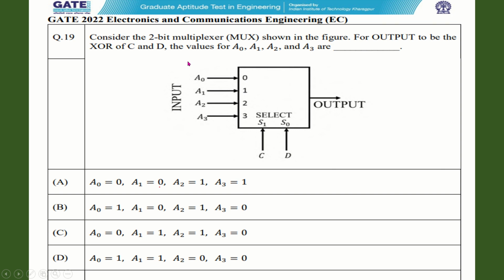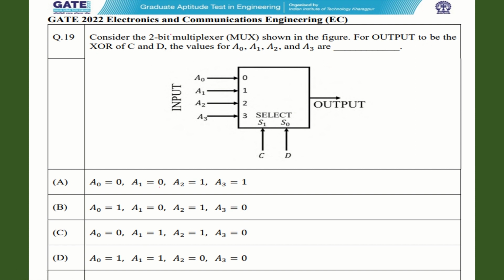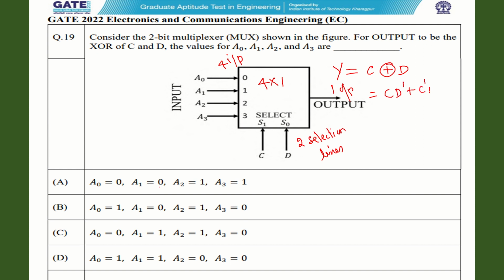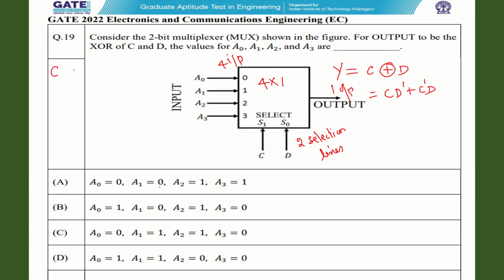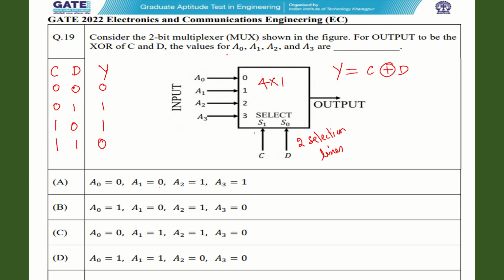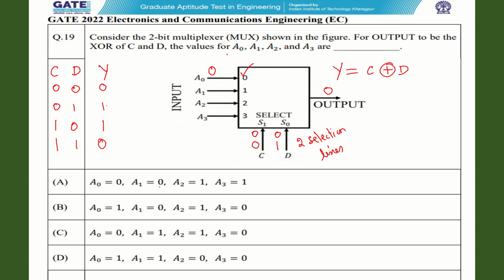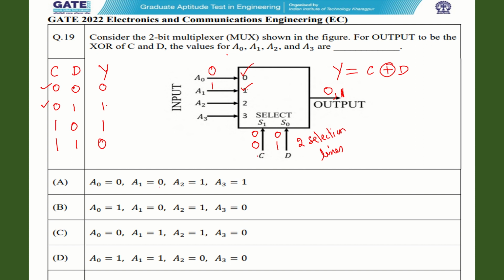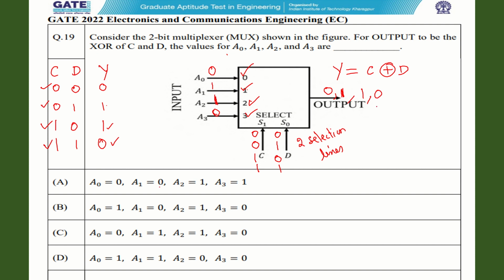GATE EC 2022 Q19 _ MUX GATE problem solved